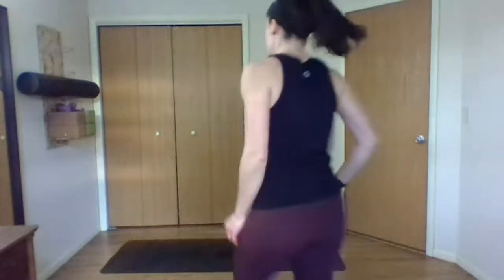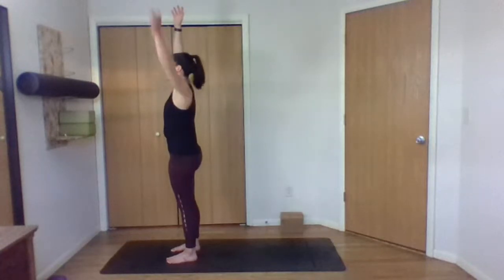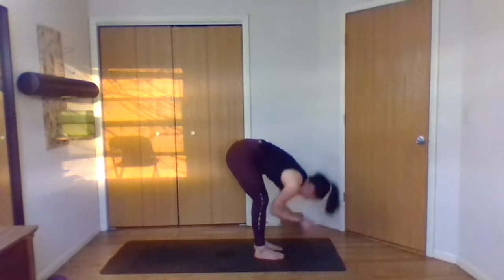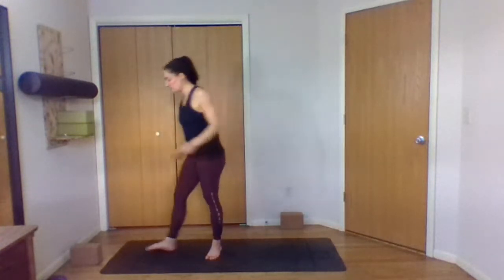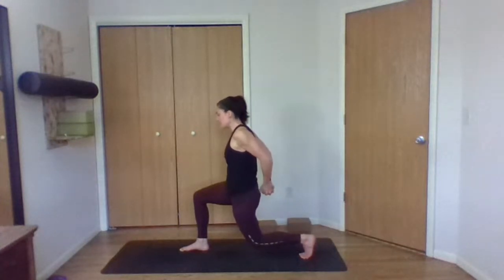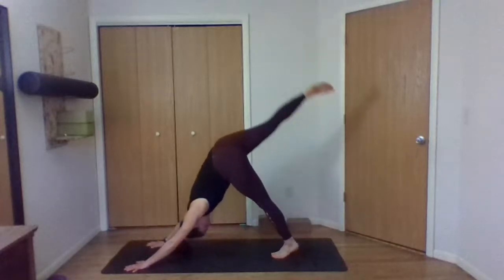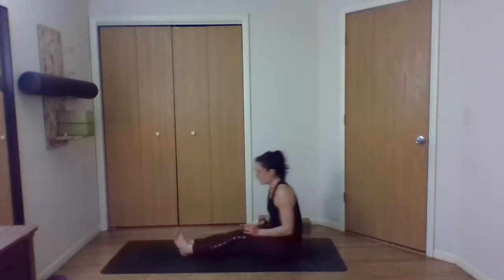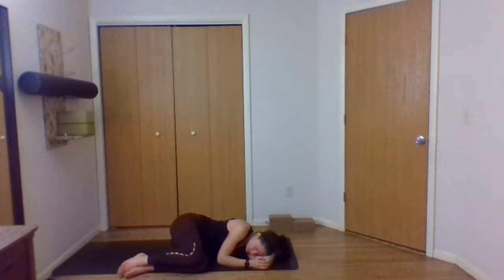Yoga w/ Margeaux: Dancer Pose and Other Backbends